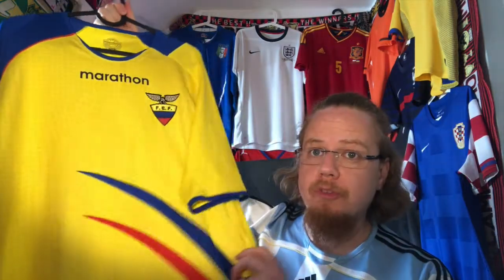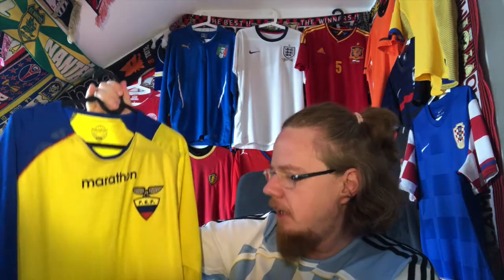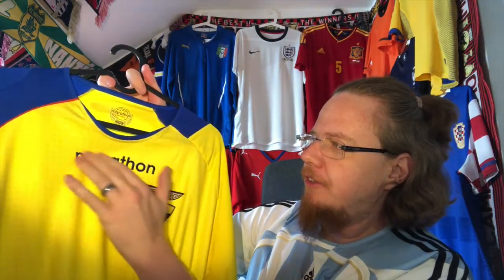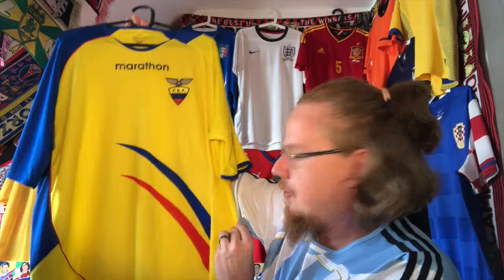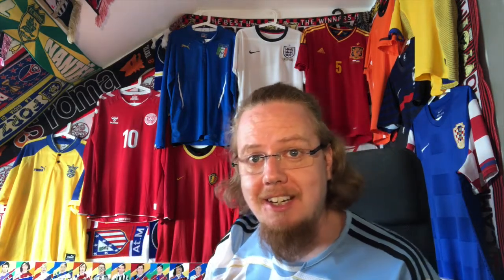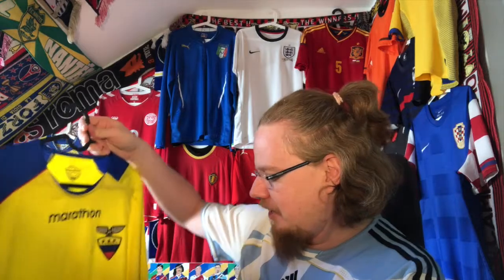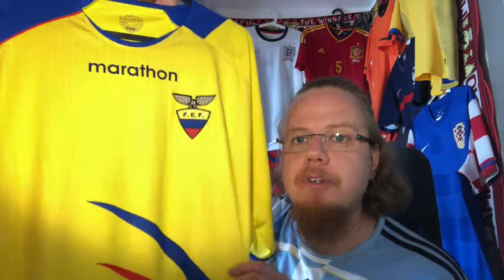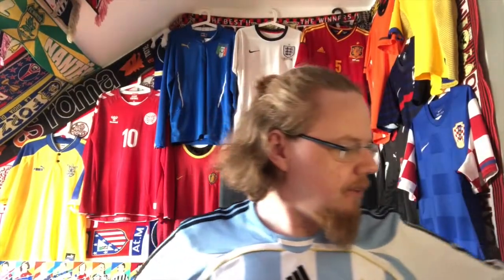More Shirts for the South American Part of the Collection!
This video has been a long time coming! The two shirts in the thumbnail, I got already two weeks ago, but I was waiting for a third one from a South American team. Did it arrive on time? In any case, 2006 is an overarching theme here. :)